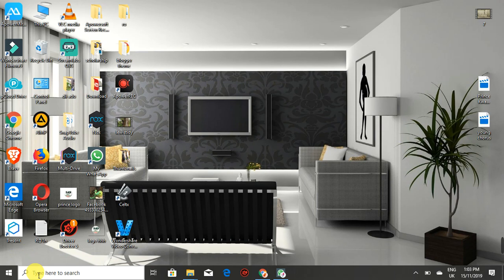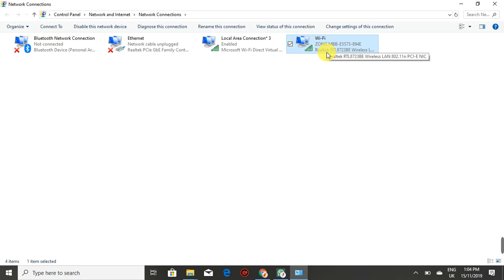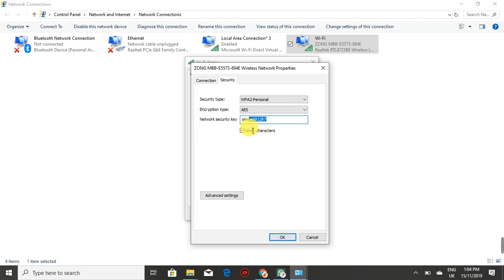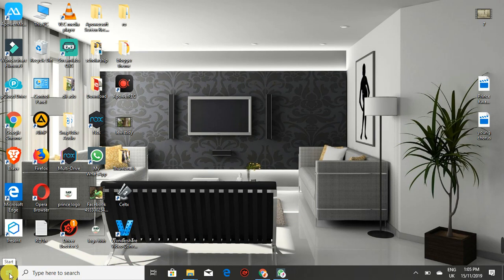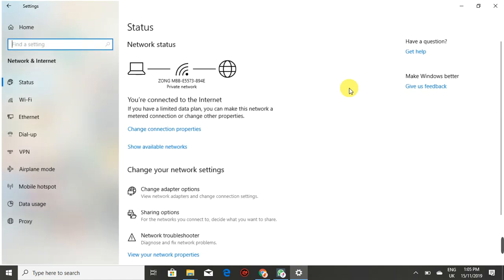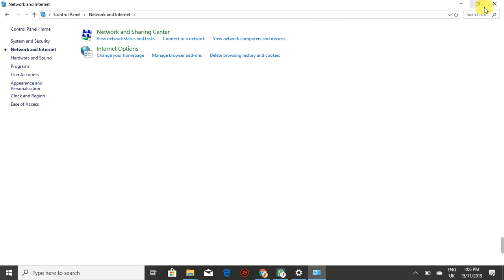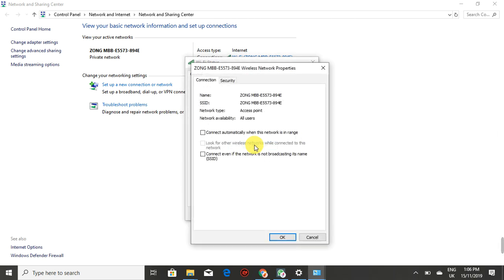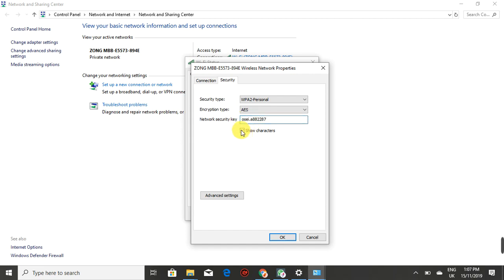How to Find your WiFi Password Windows 10 Free & Easy . part two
How to Find your WiFi Password Windows 10 Free & Easy.
 Another way of showing wifi password on computer.
windows tips
If you forgot your Wi-Fi network password, you can find it if you have another Windows PC already connected to your Wi-Fi network. After you find your password, you can use it on another PC or device to connect to your Wi-Fi network.

On a Windows PC that’s connected to your Wi-Fi network, do one of the following, depending on which version of Windows is running on your PC:
On Windows 10, select the Start button, then select Settings Network_Internet Status # Network and Sharing Center.
On Windows 8.1 or 7, search for Network and, then select Network and Sharing Center from the list of results.
To learn how to find out which version of Windows you have, see Which Windows operating system am I running?
In Network and Sharing Center, next to Connections, select your Wi-Fi network name.
In Wi-Fi Status, select Wireless Properties.
In Wireless Network Properties, select the Security tab, then select the Show characters check box.
Your Wi-Fi network password is displayed in the Network security key box.